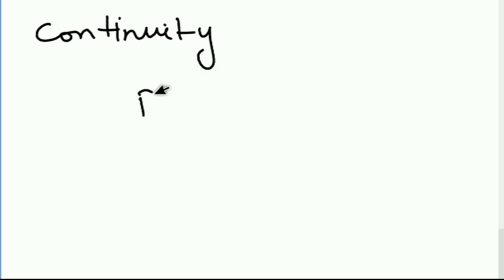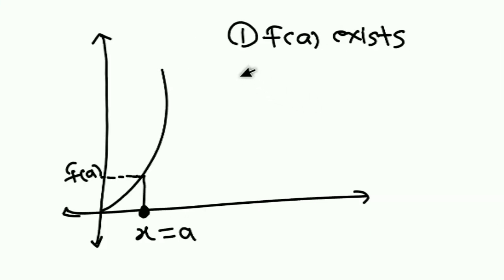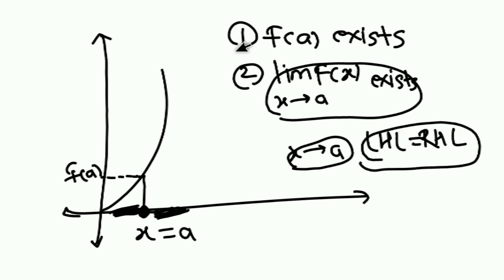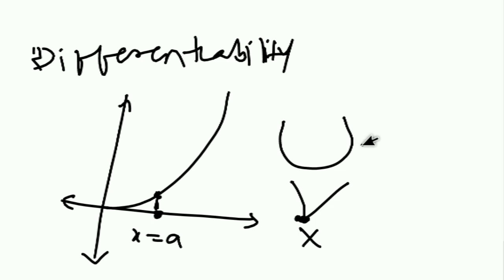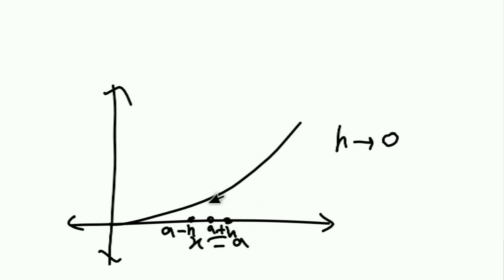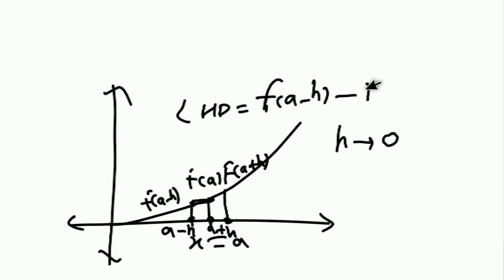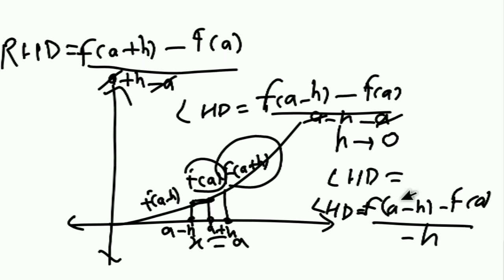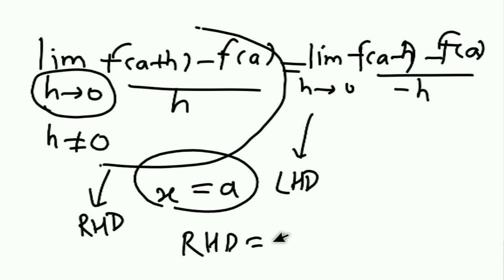Continuity and Differentiability | Basic concept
For understanding sets,relations, functions and limits